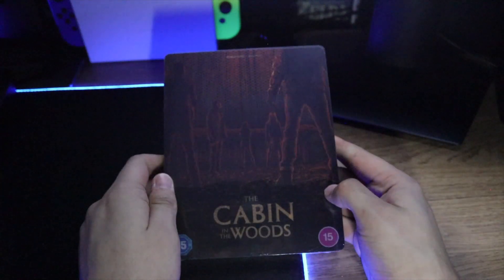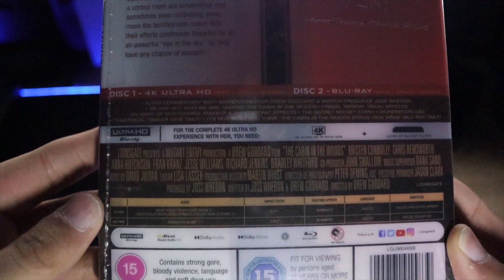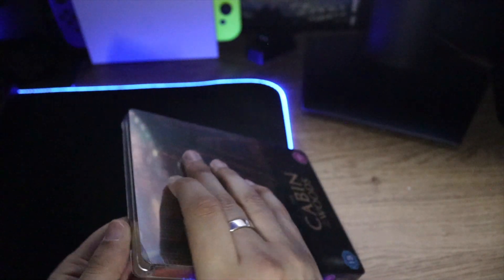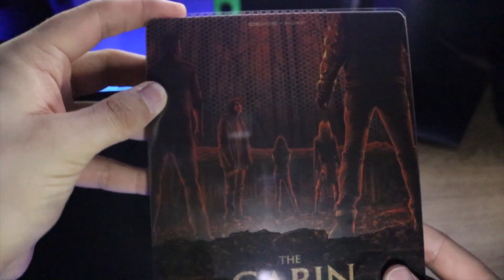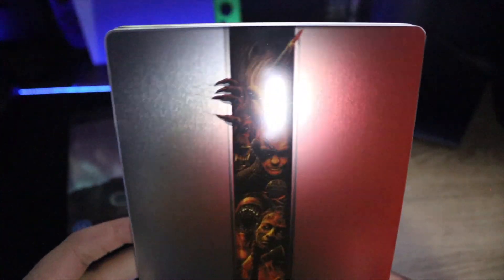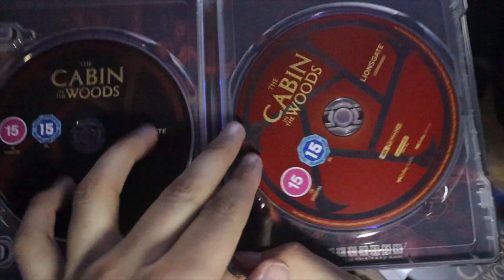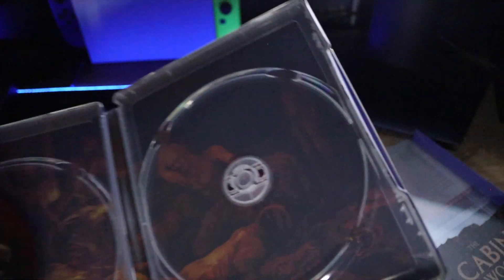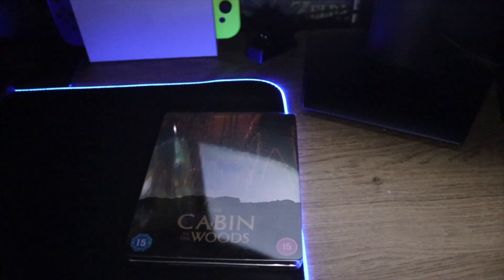The Cabin in the Woods Zavvi Exclusive 4K Ultra-HD Steelbook Unboxing!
Welcome back Lads and Lassies to another unboxing video! Today i will be unboxing the Zavvi Exclusive The Cabin in the Woods 4K Steelbook!